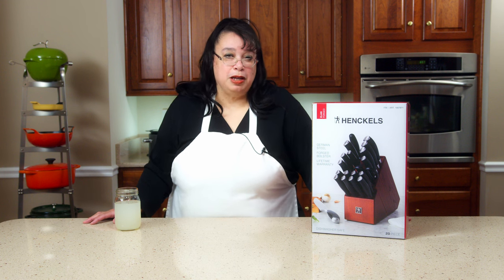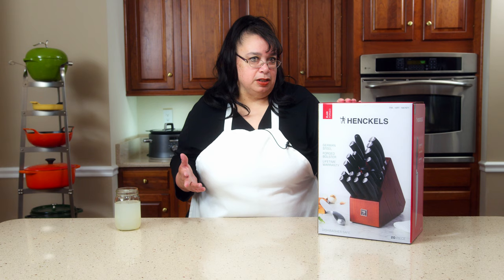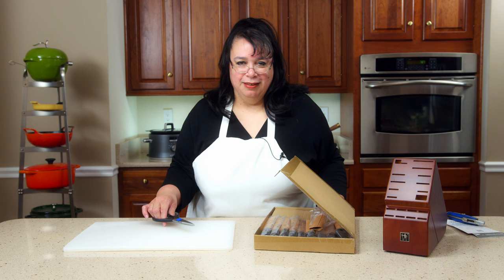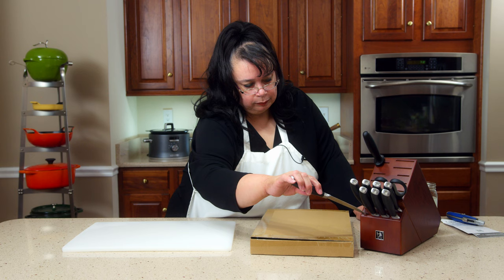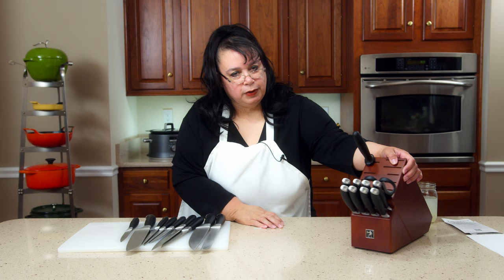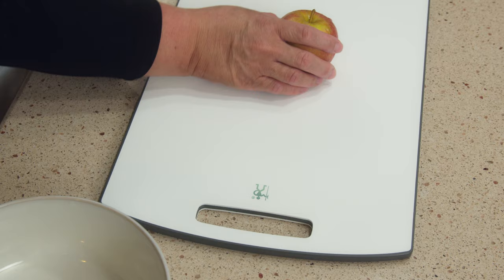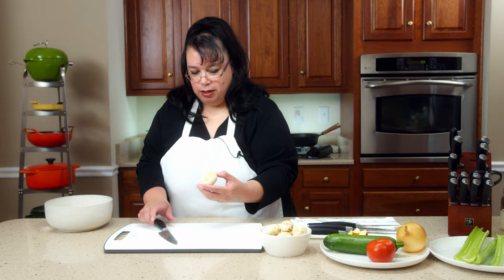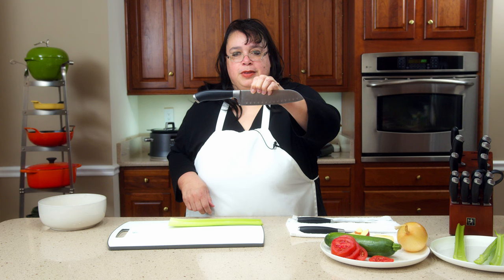Henckels Elan 20 Piece Knife Set | Review & Cut Test | Chef's Knife, Santoku, Prep & Steak Knives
Henckels Elan 20 Piece Knife Set review and cut test. Today we are getting our first look at this set of forged, full tang knives. The set includes the following knives: chef's knife, santoku knife, prep knife, boning knife, utility, bread, honing steel, and kitchen shears. It also includes 8 serrated steak knives. The knives are stored in a beautiful hardwood knife block. We are putting these knives to the test!

KITCHEN PRODUCTS USED IN THIS VIDEO:
Henckels Store
Zwilling Cutting Board